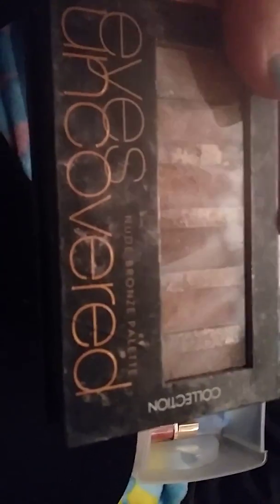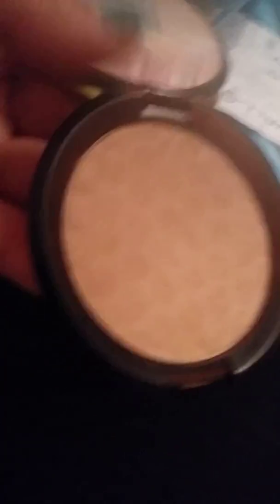My Updated Make Up Collection Part 6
Me  Claire xx22 My Make Up Collection Part 6